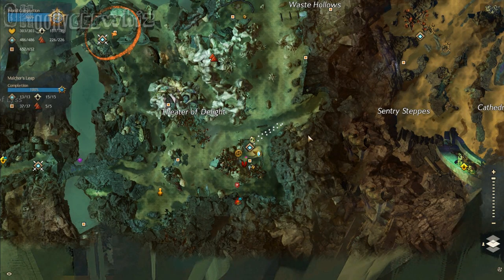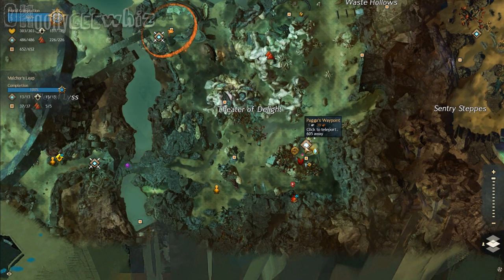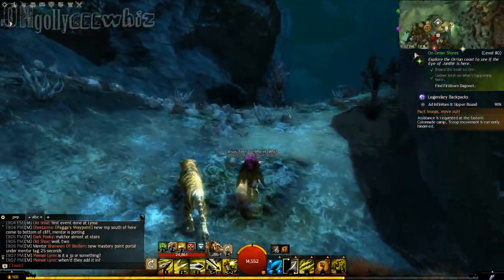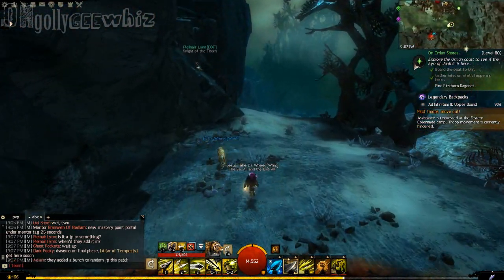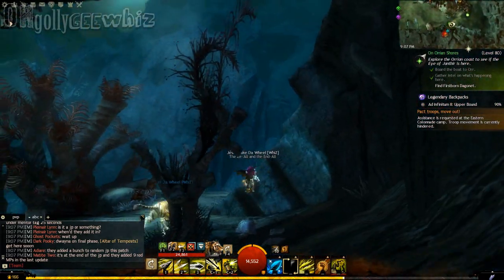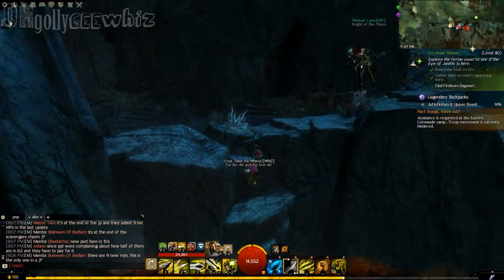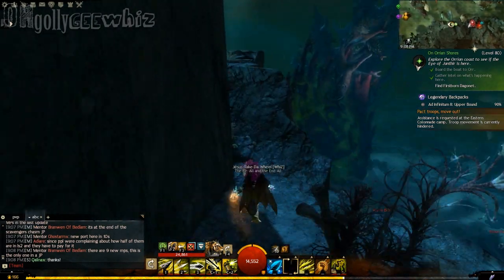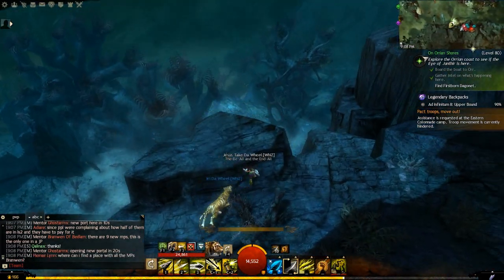Guild Wars 2 Gameplay - Malchor's Leap Insight [ Location Only ] - Scavenger's Chasm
THIS VIDEO IS OUT OF DATE, YOU CAN USE GUILD WARS 2 MOUNTS TO GET UP THERE EASILY NOW.

This will only show where it is located on the map.